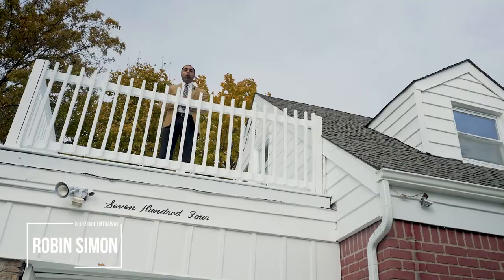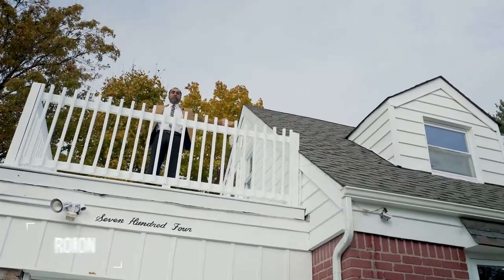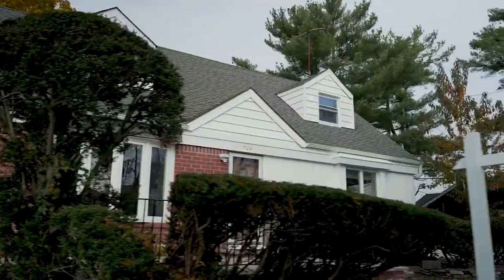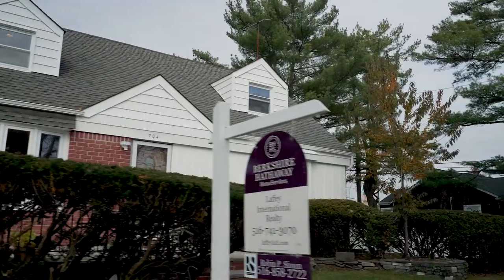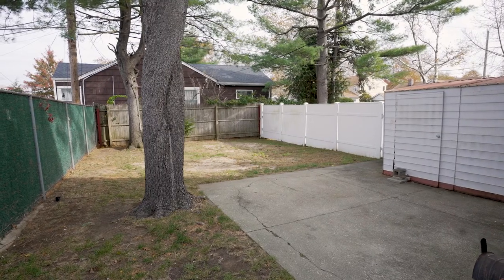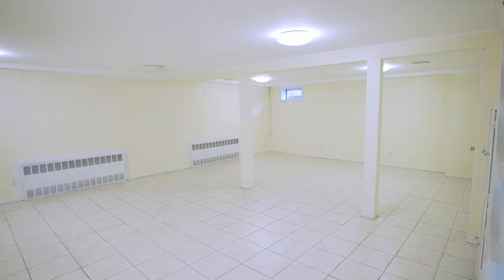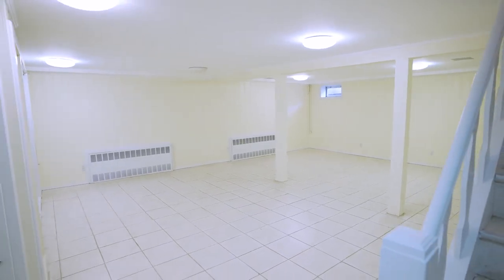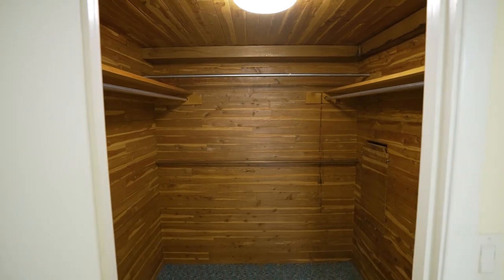Welcome To 704 Doblin St, Elmont, NY | Priced at $669,000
Welcome to this charming move-in ready wide line cape, nestled in the heart of the Alden Manor section of Elmont. This home sits on a large lot featuring 4 bedrooms,2 full baths, in-ground sprinklers, a rooftop terrace over garage, new gutters w/ guards, roof is approx. 10 years young, freshly painted,& refreshed wood floors.